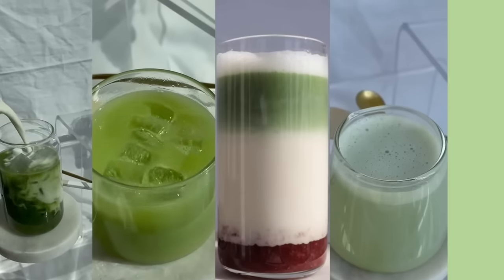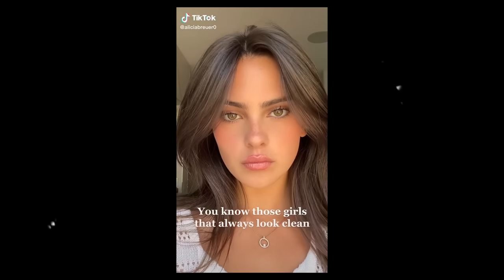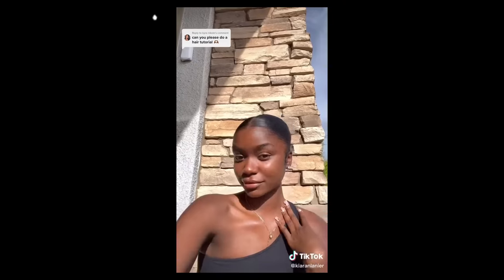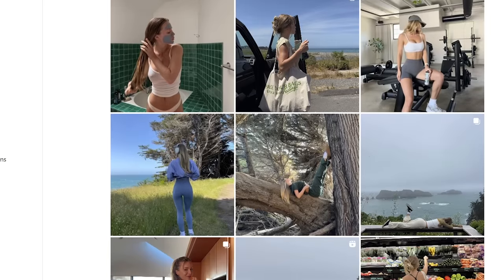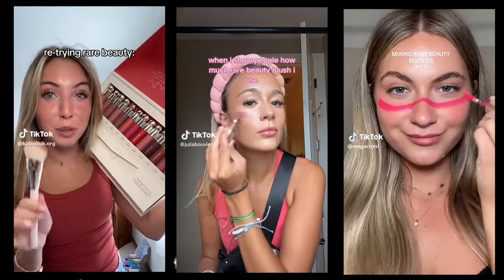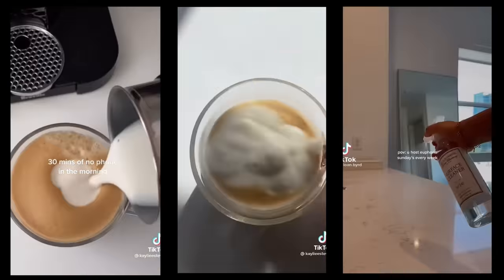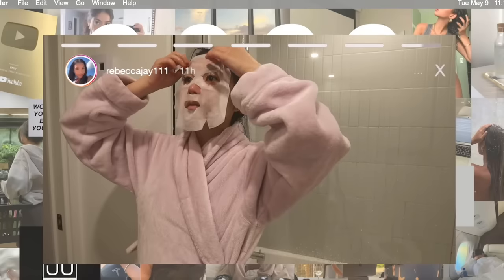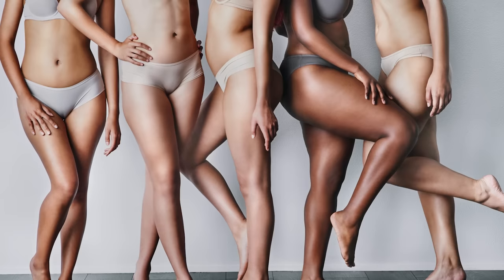Why You'll NEVER Be A "Clean Girl"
It's time to talk about the "clean girl" aesthetic